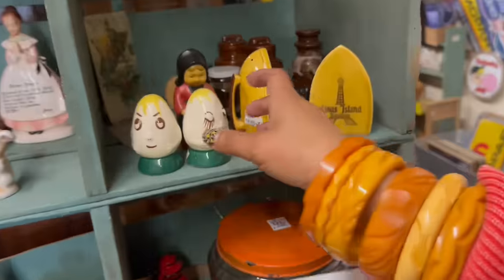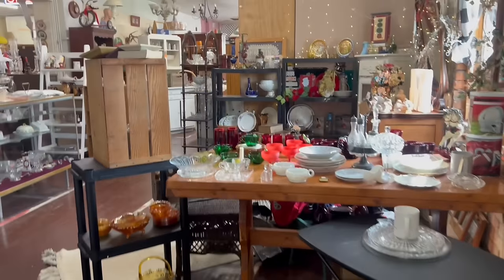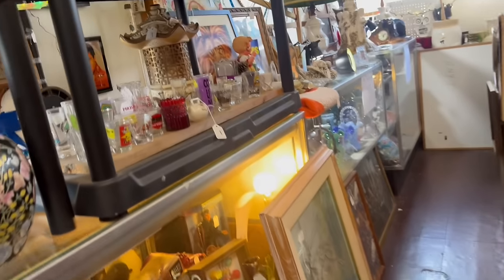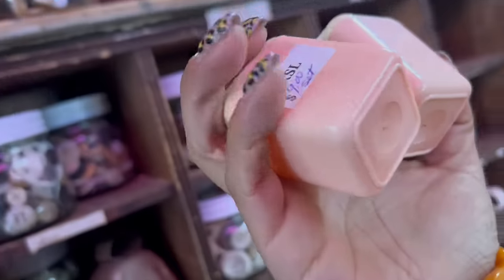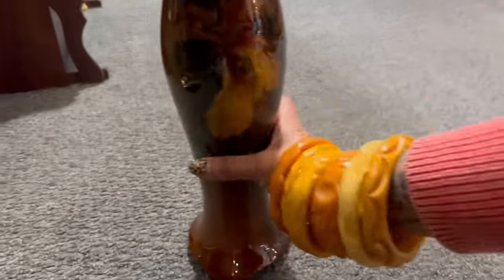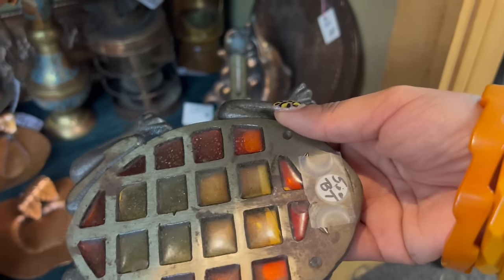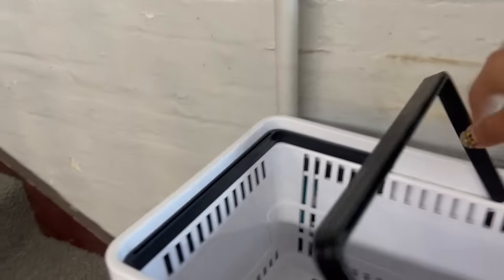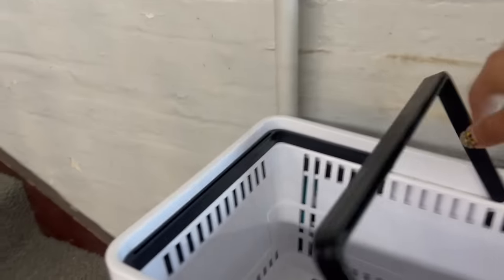“Dropped EVERYTHING”| SHOP WITH ME | VINTAGE RESALE | ANTIQUE MALL FINDS | THRIFTING | FLEA MARKET